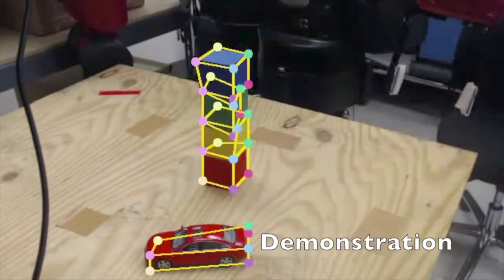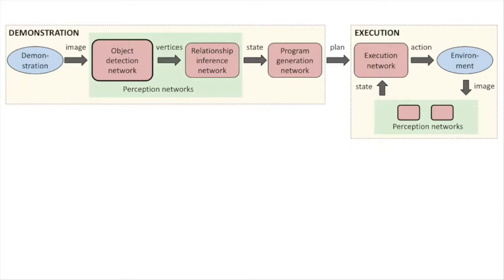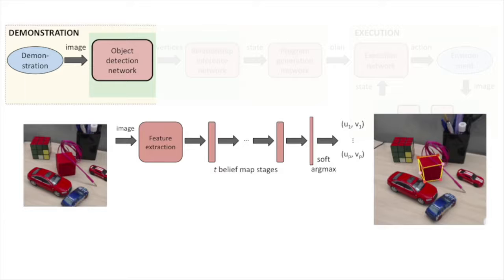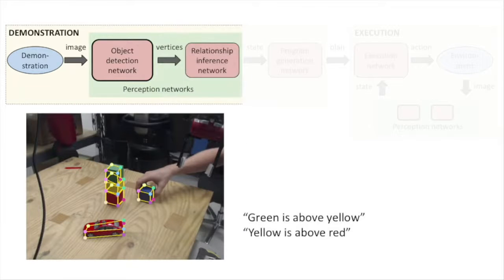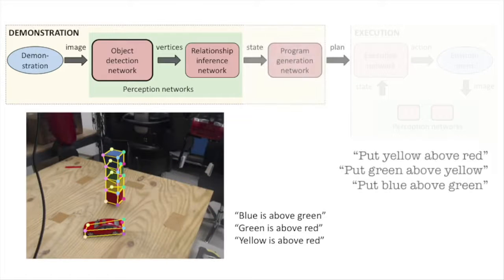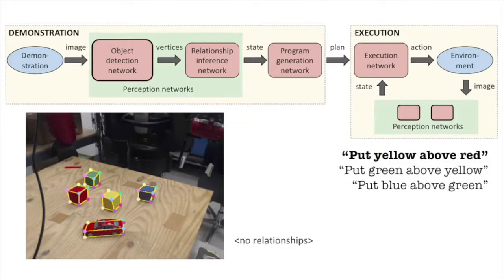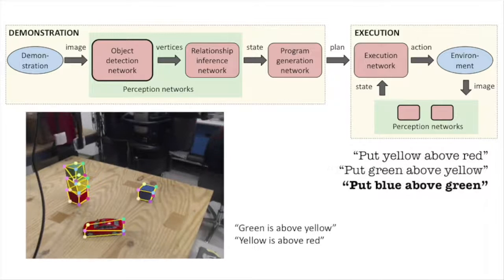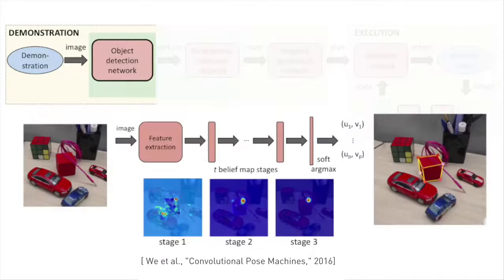Robot có khả năng học hỏi thông qua quan sát con người - khoahoctot.vn